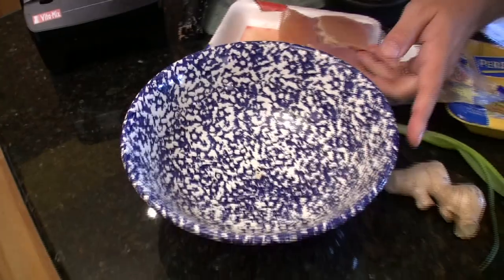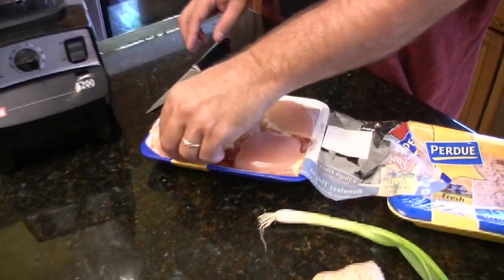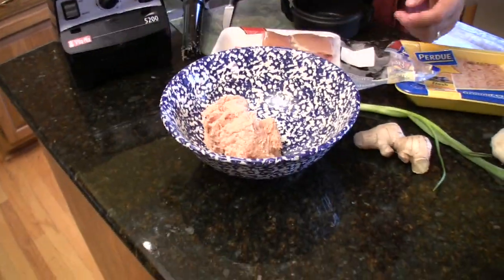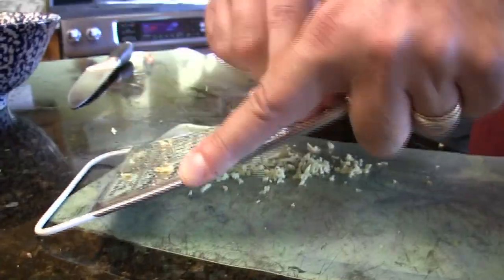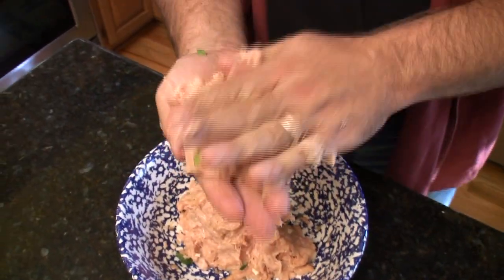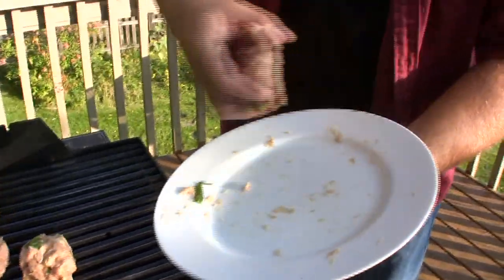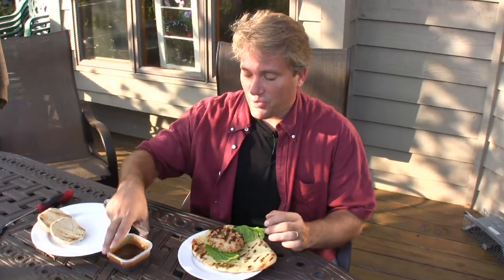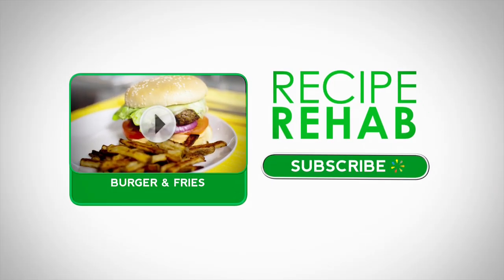CookingForDads - Chicken Burgers | Recipe Rehab Talent Search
Recipe Rehab is looking for the next great YouTube chef to appear on our TV show, currently airing Saturday mornings on ABC. Watch as Rob Barrett of Cooking For Dads shares his recipe for homemade burgers with a twist!

Do you think Rob has what it takes be the next Recipe Rehab chef?